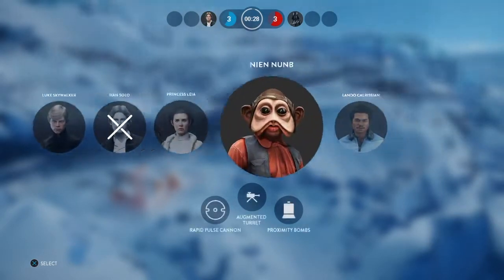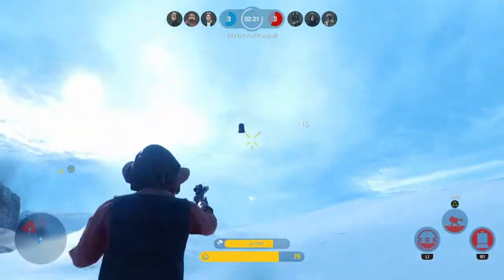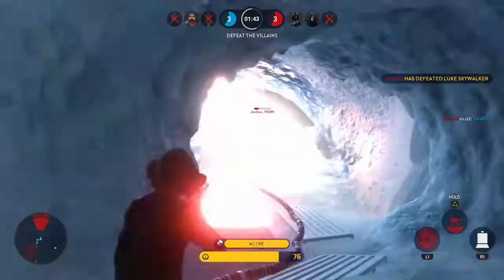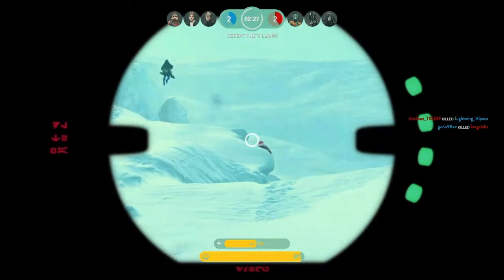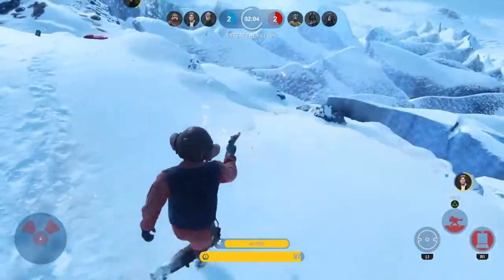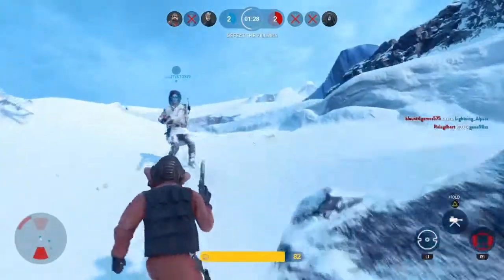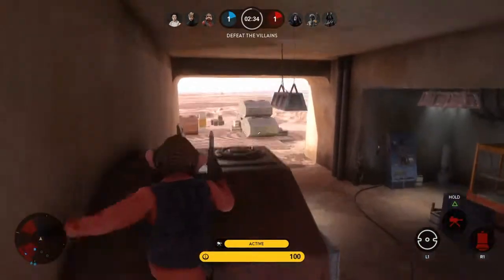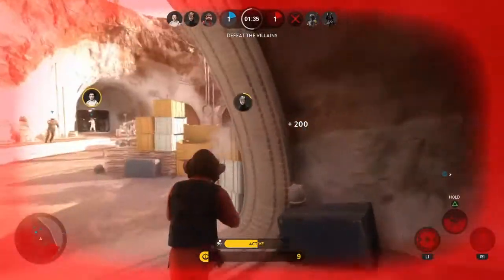Star Wars Battlefront - Nien Nunb Walkthrough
How do you play as Nien Nunb? Watch this video!  This walkthrough will help get you to the top of that leaderboard you've been craving.